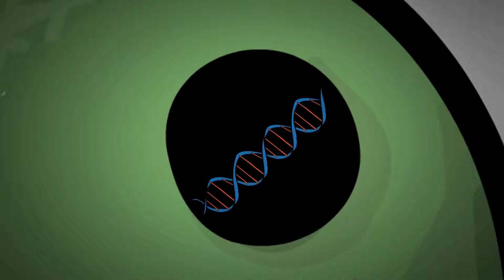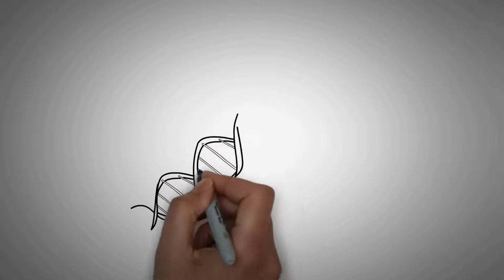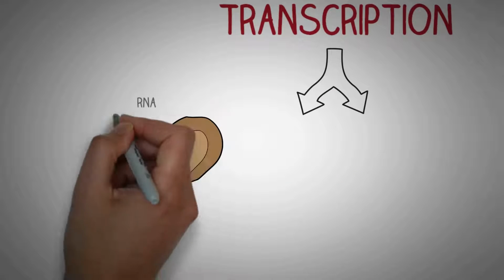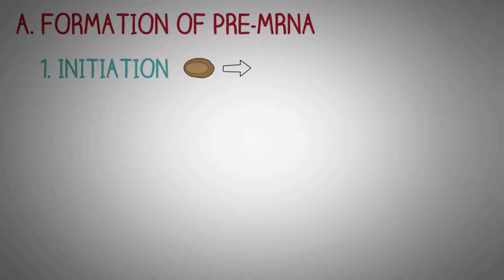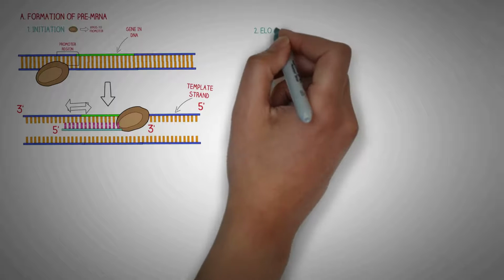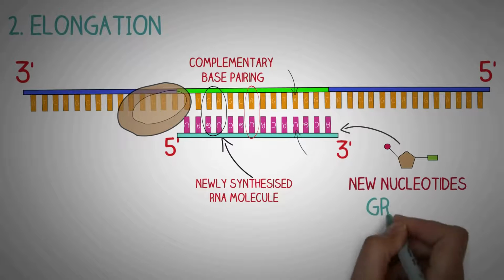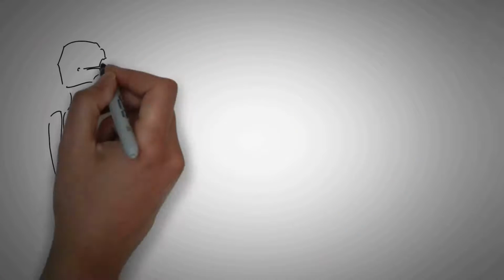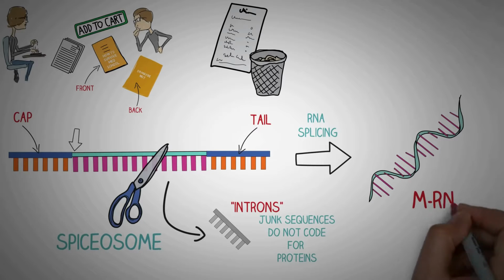Transcription Made Easy From DNA to RNA 2018 YouTube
Easy understanding to DNA/RNA,,,,,,,!